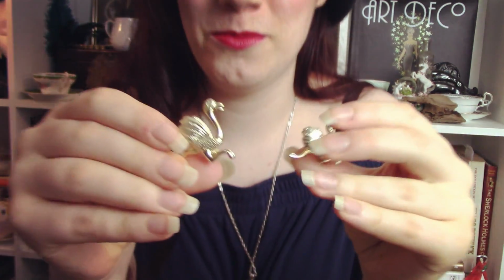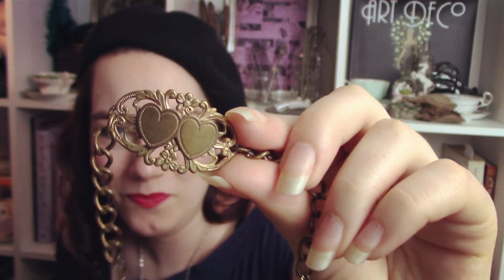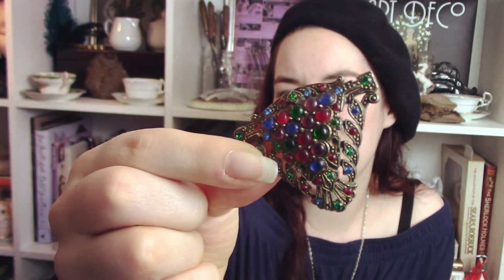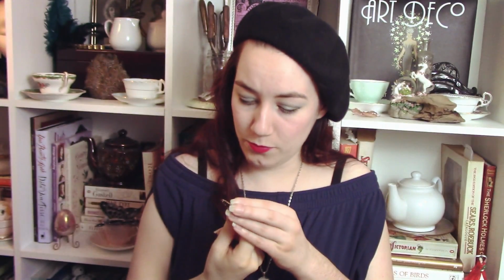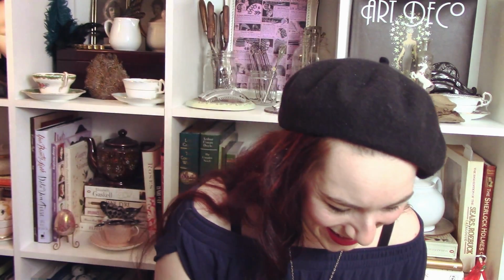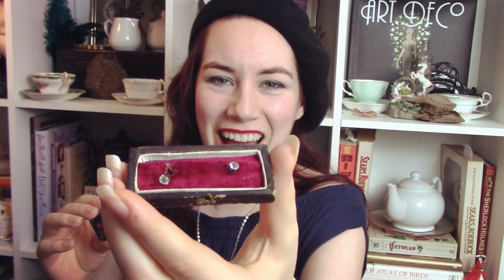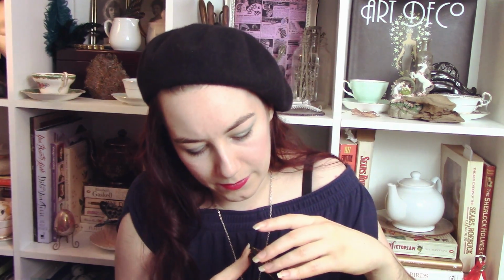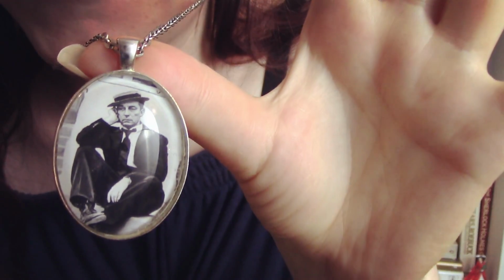My Vintage Jewelry Collection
This week's video is a casual, chatty look at some of my favourite pieces in my vintage/antique jewelry collection. I'm not an antique jewelry expert by any means but I do have a few interesting pieces which I thought it would be fun to share. (This was technically going to be a bonus video, but I'm still sick with a cold. Regular updates will resume whenever I managed to go more than 5 minutes without coughing and hacking. Oh the joys of being sick...).

PS: Can we just ignore the fact I accidentally called the Sweetheart bracelet a brooch? It was really hot that day and I didn't realize my mistake until after I had already uploaded it. It didn't seem worth the effort spending two hours to re-edit and re-upload. I think by now we all know I'm not the most eloquent speaker anyways haha